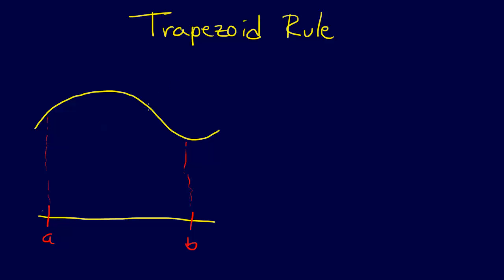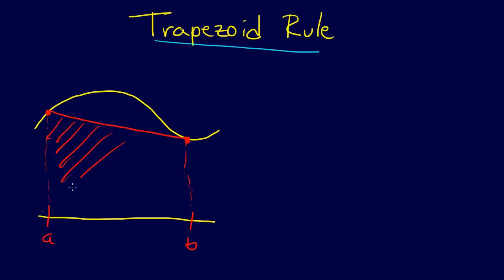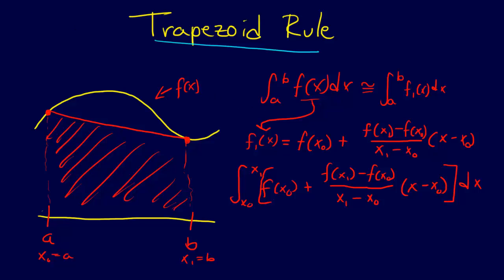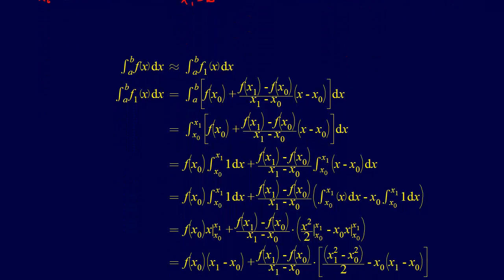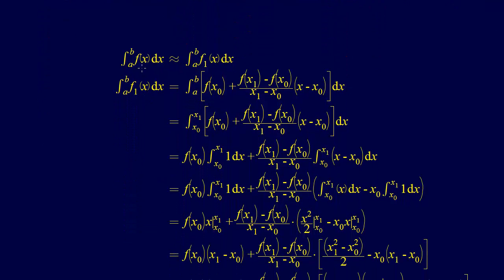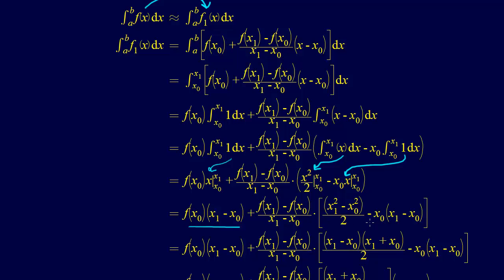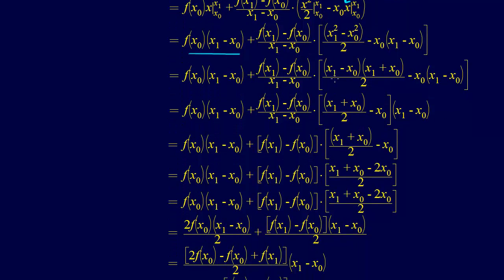6.1.4-Numerical_Integration: Trapezoid Rule Formulation